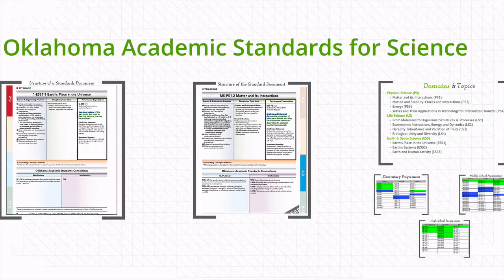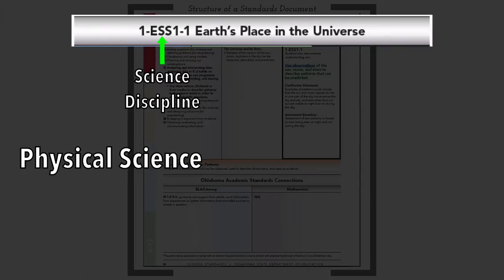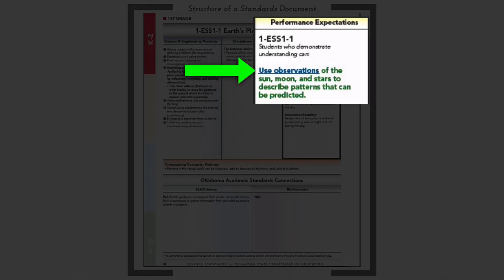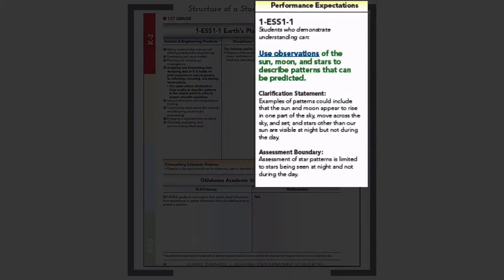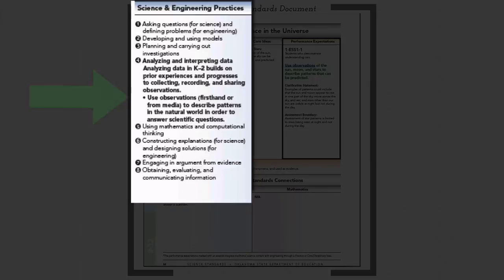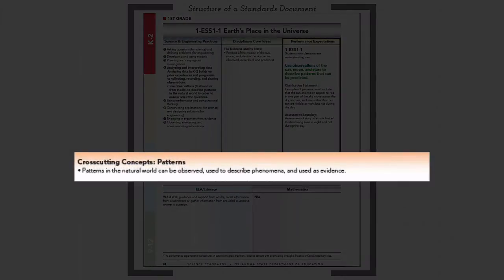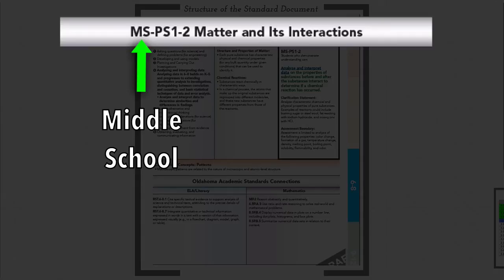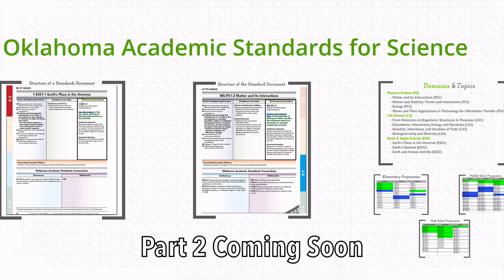Oklahoma Academic Standards for Science